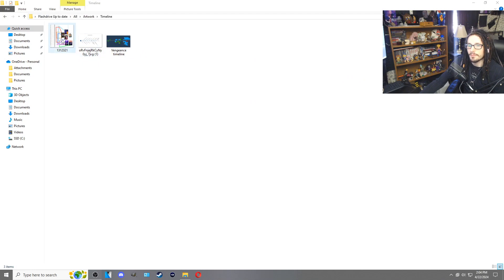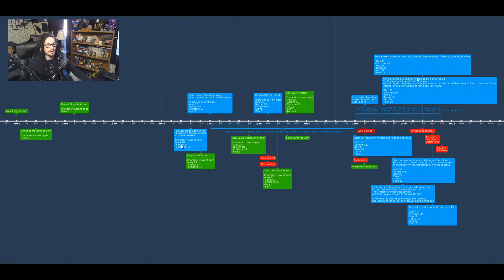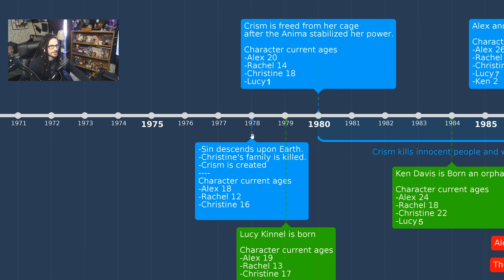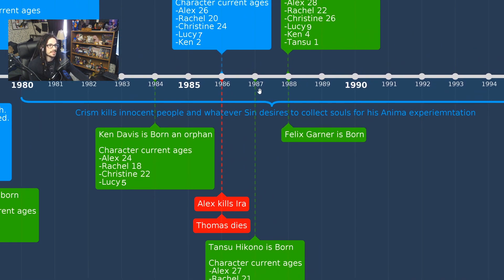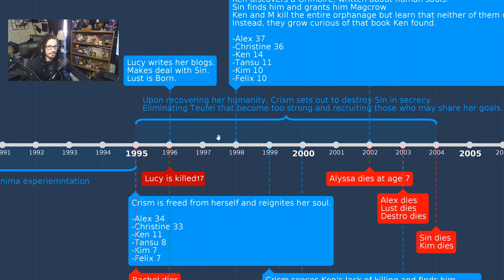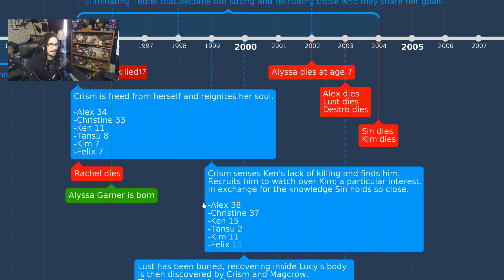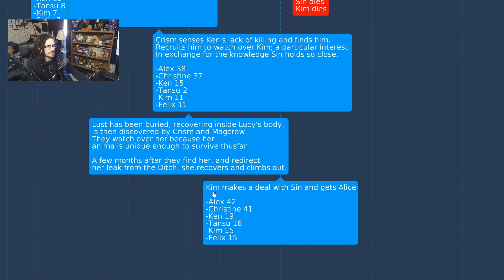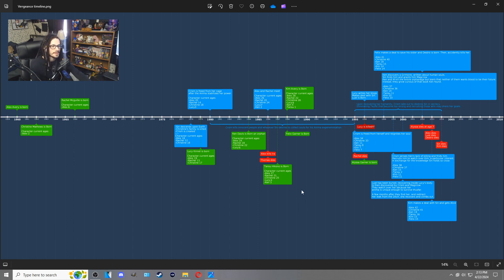Old Timeline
Book Series

Xbox Gamertag – AH Linkin